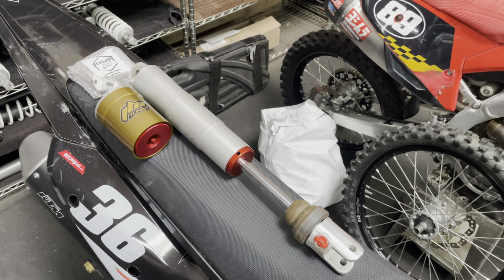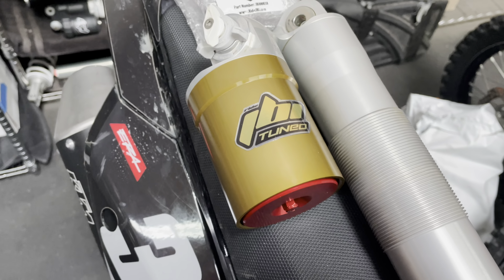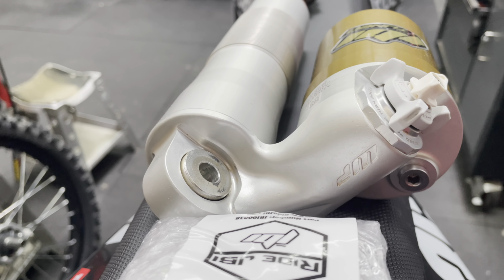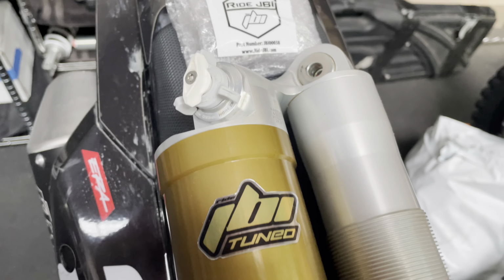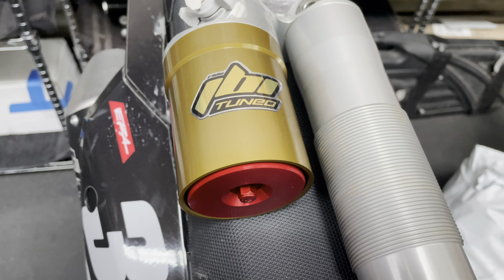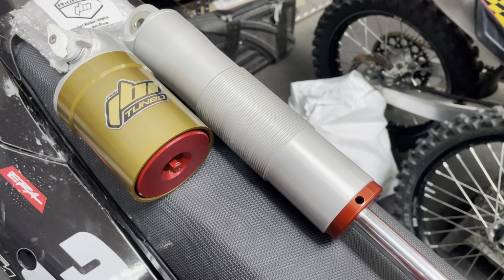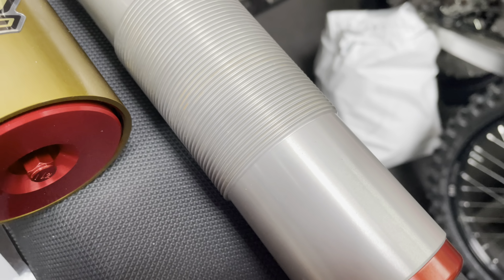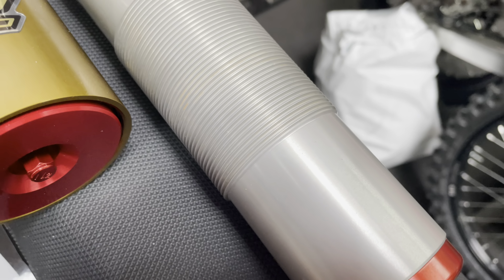2023 KTM 350XCF - WP Shock Revalve and Fork DIY Kit - Flowy Single Track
2023 KTM 350XCF
JBI Suspension Shock Revalve Flowy Single Track Spec
JBI Suspension WP AER48/ XACT48 Pro Fork DIY Kit